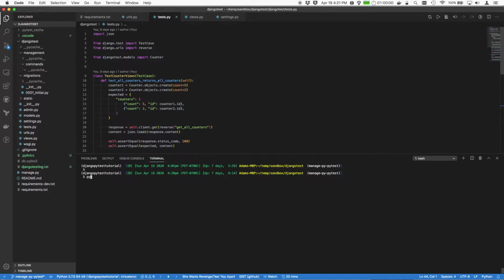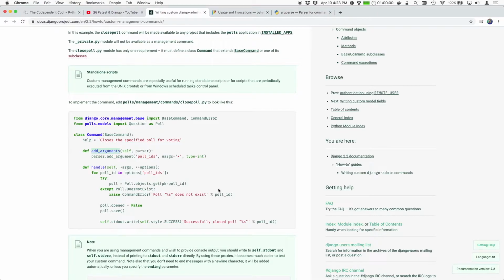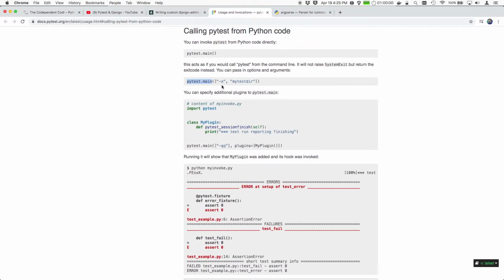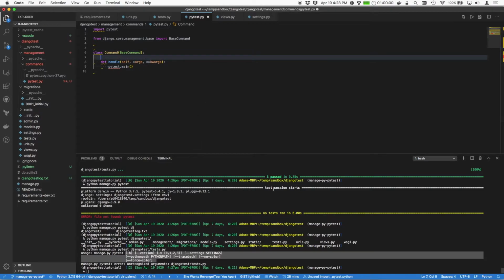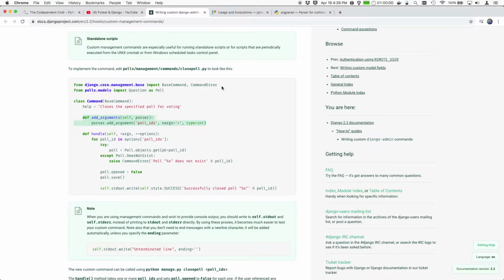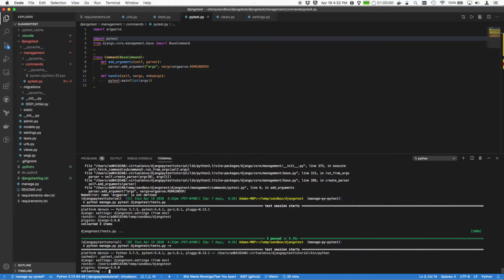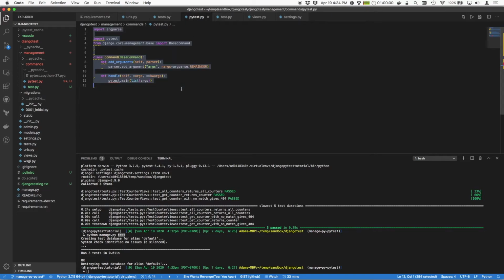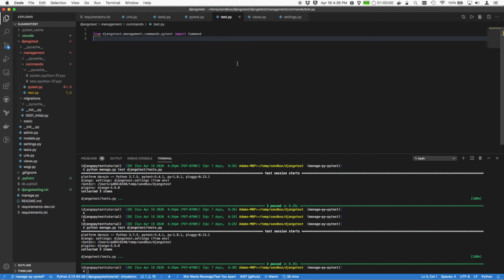Python manage.py pytest or Making Django Use Pytest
Building on the previous video this is a video showing how to create a custom Django management command for running unit tests via Pytest through Django's manage.py script.